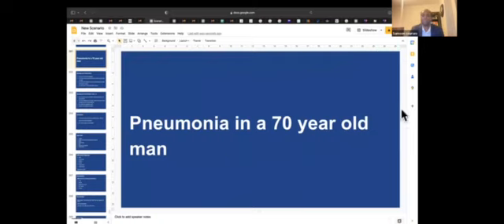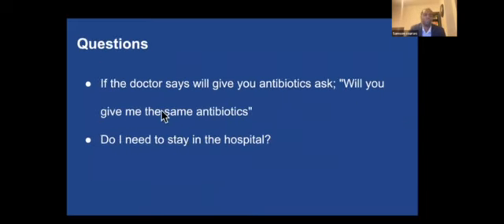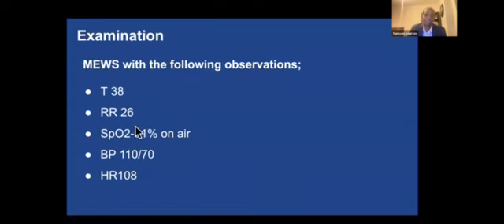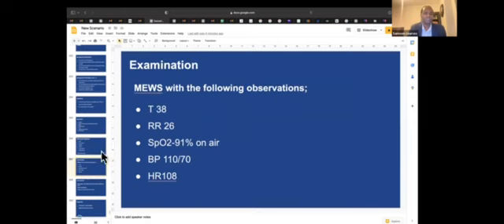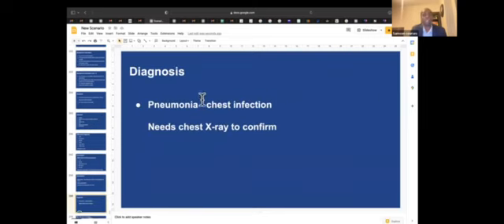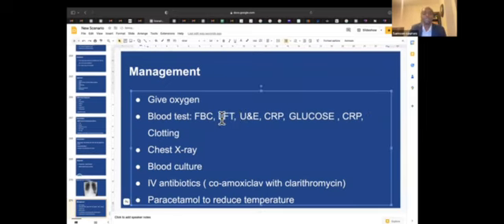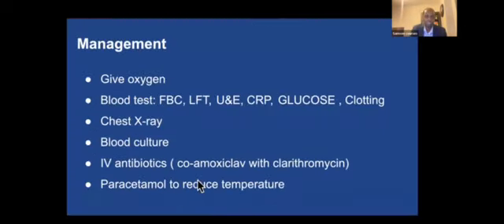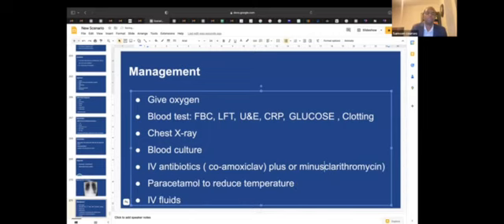Pneumonia in a 70 Year PLAB 2 UKMLA SAMSON academy Genius Class Mo sobhy